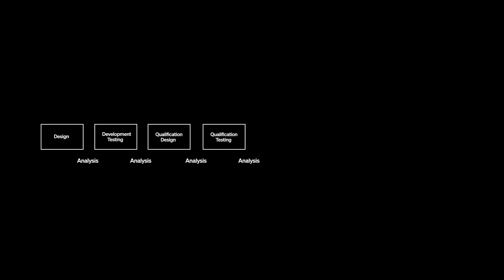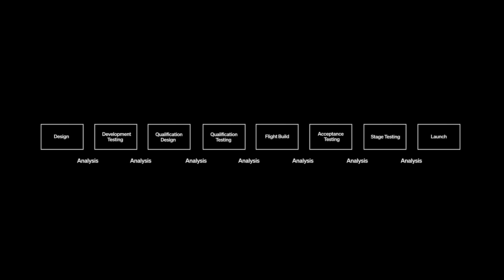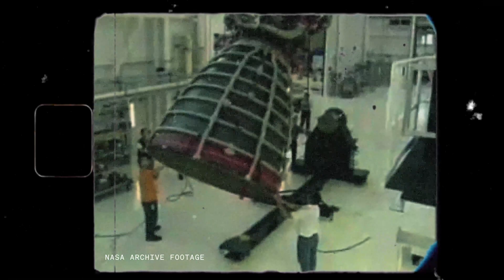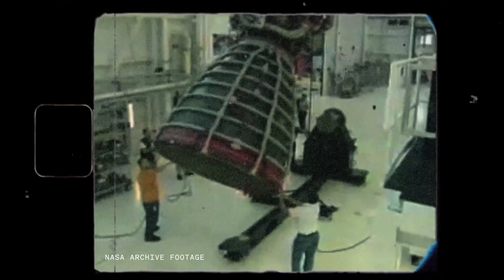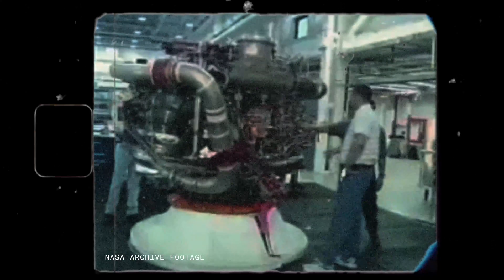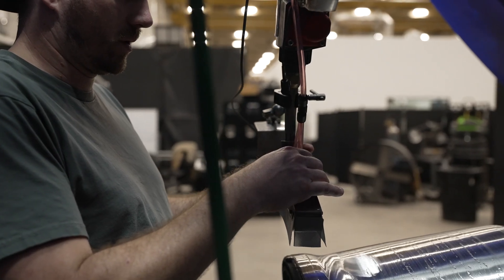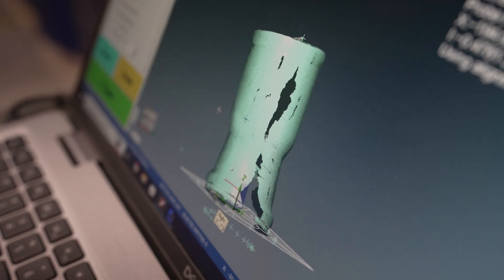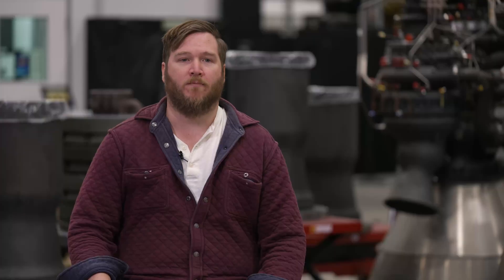Approach to Product Development: Terran R Program Update Q1 2025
Learn about Relativity’s development philosophy, approach to product design, and the role of integrated performance.

0:00 – 0:39: Approaches to product development
0:40 – 1:02: Traditional approach
1:03 – 1:36: Risky approach
1:37 – 2:30: Relativity’s approach
2:31 – 3:14: Tailored to sub-systems
3:15 – 4:04: Aligned manufacturing strategy
4:05 – 4:53: Optimizing for the business
4:54 – 5:56: Importance of reusability